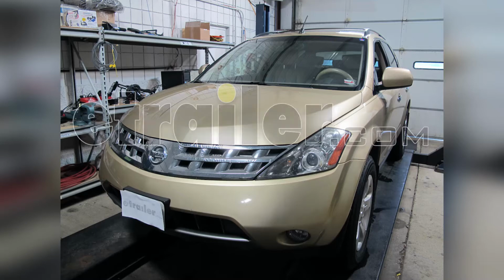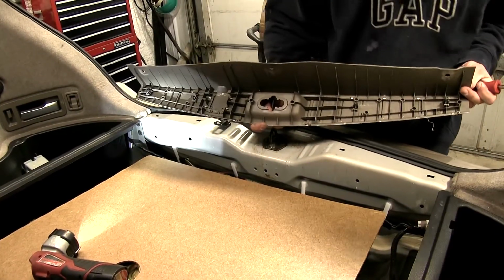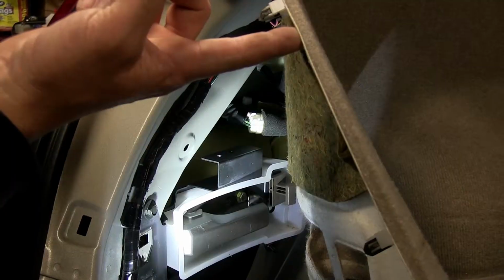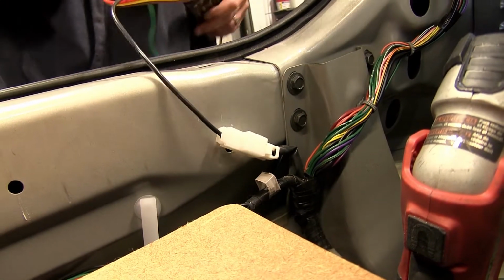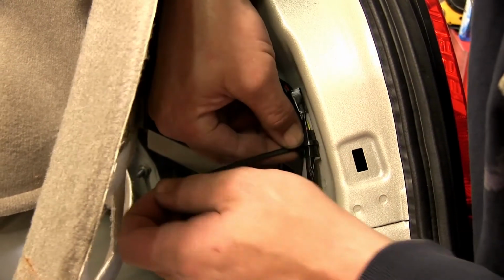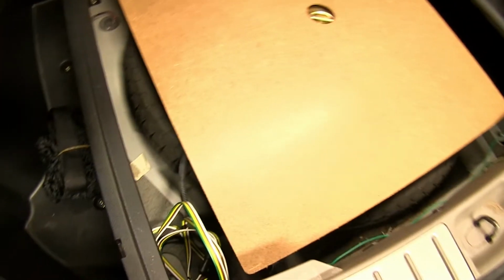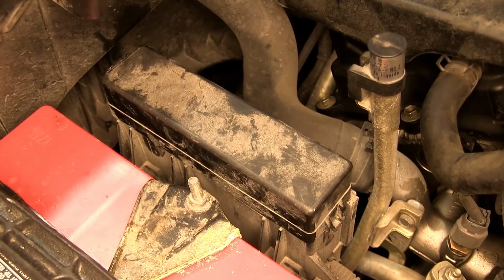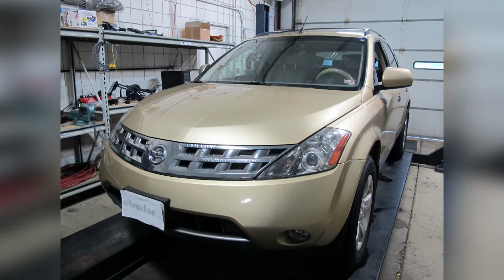etrailer | Trailer Wiring Harness Installation - 2004 Nissan Murano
Today on our 2004 Nissan Murano well be installing the Curt T-connector vehicle wiring harness with 4-pole flat connector, part number 55571.  To begin our install, well first need to go ahead and remove some interior trim components.  Starting with the floorboard quarter panels, well then pull up on them and then remove them setting them aside for reinstallation later.  Next well go ahead and raise the spare tire cover and remove the cargo tray.  Next well go ahead and remove the rear threshold.  To remove the rear threshold, well remove the three fasteners that secure it, and then using our flat-bladed screwdriver or an interior trim panel tool we can get underneath of it, simply pry it up releasing the fasteners underneath.

Well also need to remove the lower plastic cargo trays on each side.  To remove these youll need to remove the two fasteners.  Note:  It can be easier to remove these if you remove the cargo hook which is secured with one fastener, and the handle bezel that goes around the rear seat handle release.  Now that were able to pull the carpeting back on each side, itll make it easier to pull these cargo trays out.  Once we get the cargo tray out well set it aside.

And with the carpeting pulled back, we can gain access to the taillight wiring where we will be making our connections.  Starting here on the drivers side, well now locate the taillight wiring.  We can see it here.  Its the white connector thats got some foam wrapped around the socket side of the connector.  To separate these two connections points well press on the locking tab and then pull them apart.

Now we can take our new t-connector harness, and this will be the yellow, red, and brown wire connector and plug in line with the matching connectors from the manufacturers wiring plugging in to the socket side and then the taillight connector side.  Next well need to connect our power wire.  On this application, the manufacturer has a port back here which is just under the threshold on the drivers side.  Well cut the port free and plug into it.  Now well go ahead and take the white wire coming from our converter box which has a pre-attached ring terminal and will be the ground connection for our converter box.

Using the self-tapping screw provided with our install kit well go ahead and secure it to the body of the vehicle.  Choose a location where the sheet metal doubles up for a thicker better connection.  Here on the drivers side behind the carpeting is a perfect location where the sheet metal doubles up.  Well go ahead and take the green wire and t-connector, follow the manufacturers wiring over to the passenger side and repeat the same process of making this connection.  Well press in the locking tab and split the two manufacturers connection points and plug in line with the matching connectors from the manufacturers wiring plugging into the socket side and then the taillight connector side, tuck our wiring back in behind the carpeting, and then secure it as we route back over to the drivers side using the zip ties provided with our install kit.  Now that were on the drivers side, well need to mount the converter box.  To mount the converter box well use a two-way adhesive provided with the install kit.  Well take the two-way adhesive, peel back the cover from one side and adhere it to the converter box.  Then well go ahead and remove the adhesive from the other side and attach the converter box here on the drivers side below the taillight assembly.  When connecting a converter box to the vehicle youll want to make sure you have a clean flat surface to adhere to preferably sheet metal.  Now with that done, Ill go ahead and take the remaining zip ties and secure the remaining wiring.  And with that done were now ready to go ahead and reinstall the interior trim components.  As we do so, well route the four-pole to the center of the vehicle into the spare tire well.  All right, now with everything reinstalled well need to move to the engine compartment.  Here well go ahead and locate the fuse box located next to the battery.  Well need to remove the cover.  To remove the cover well press on the locking tab and lift it up towards the windshield.  Now with the cover removed well locate the t/tow fuse point which currently has a 30 amp fuse installed.  Well remove this 30 amp fuse and install the 10 amp fuse provided with our installation kit.  Well go ahead and replace th